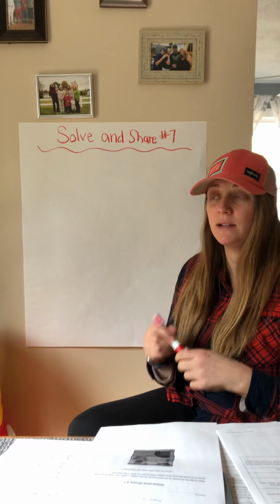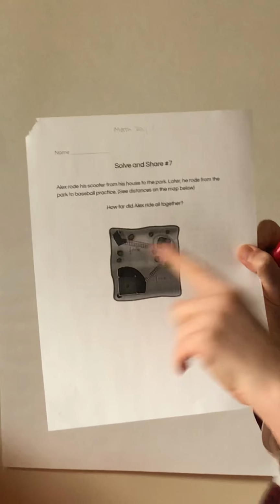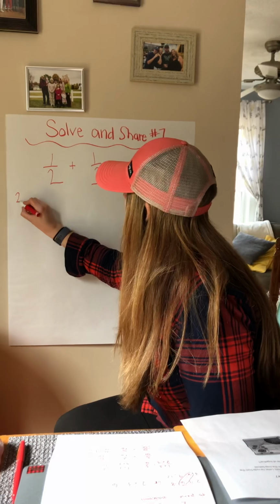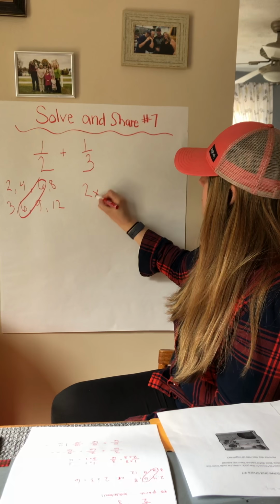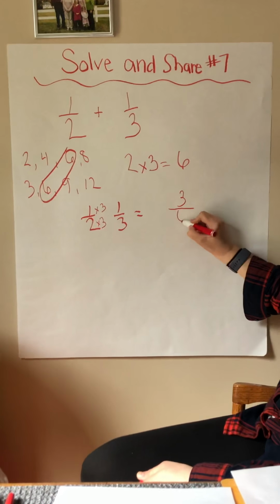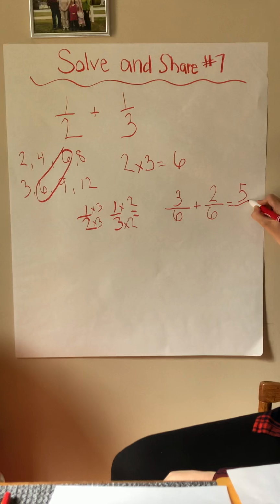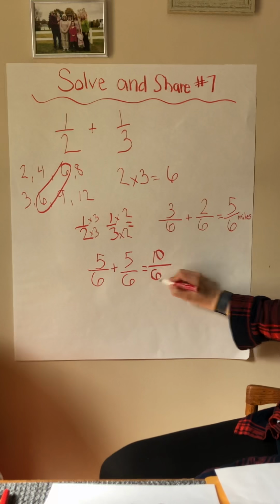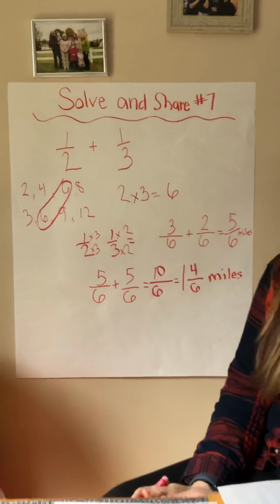Math solve and share #7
Here is a step by step for todays math problem solve and share!